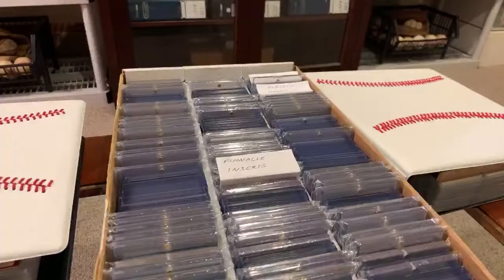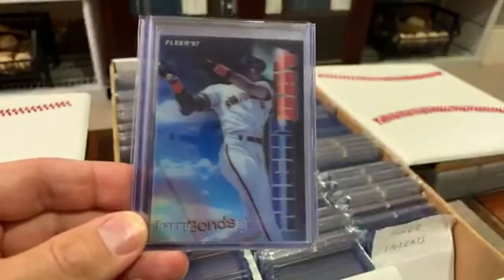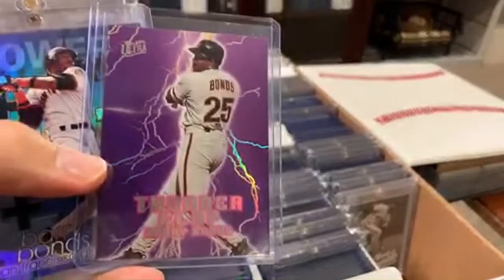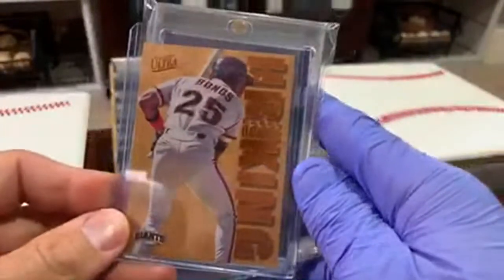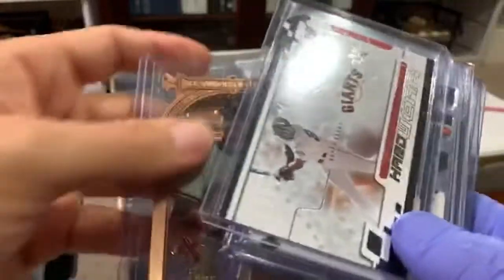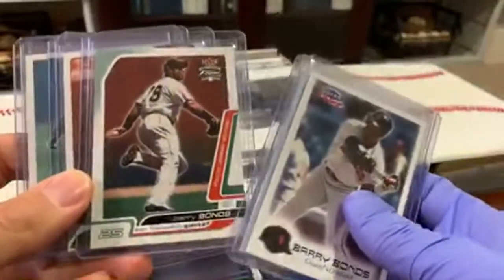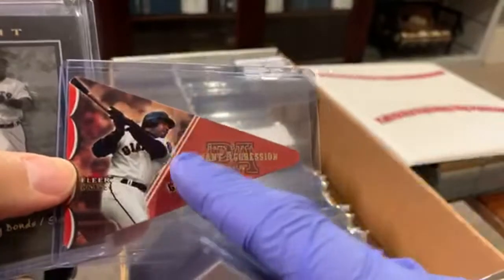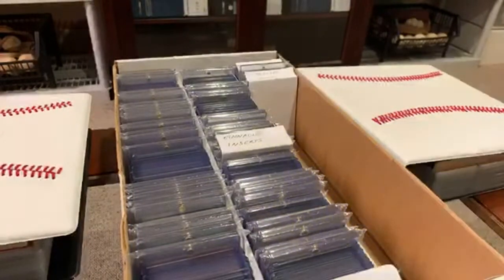Insert raw rummage live from the man cave featuring Fleer brand Barry Bonds inserts...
This video features all Fleer Brand inserts and parallels of Barry Bonds.